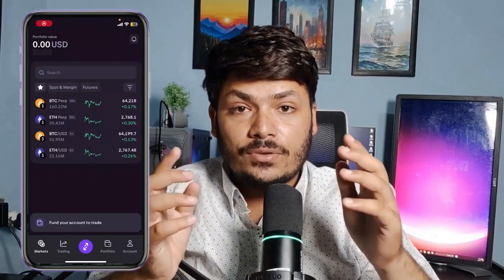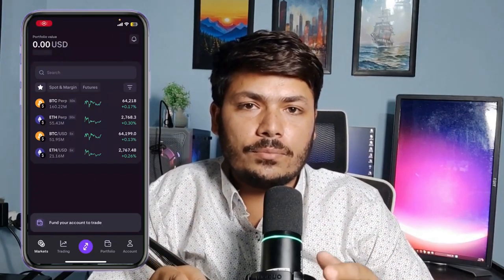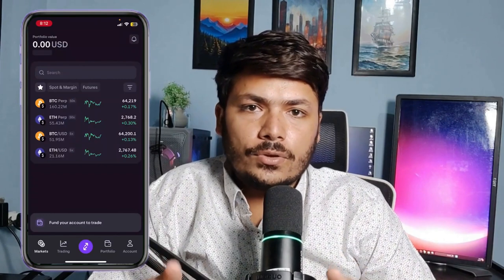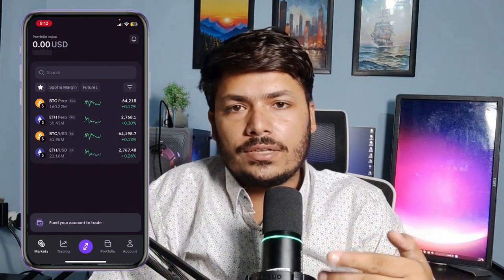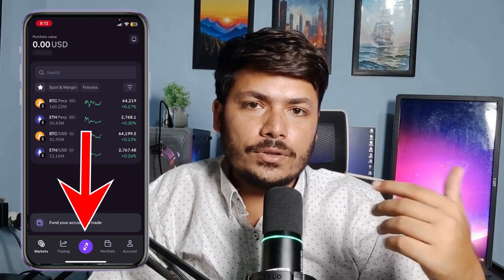How To Deposit Money In Your Kraken Pro 2025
Learn step-by-step how to deposit money in your Kraken Pro 2025 account with this easy tutorial. Start trading cryptocurrency like a pro today!